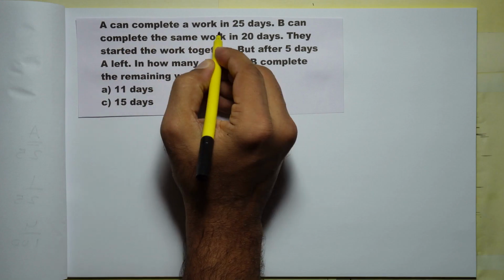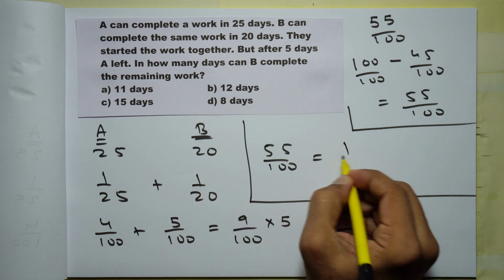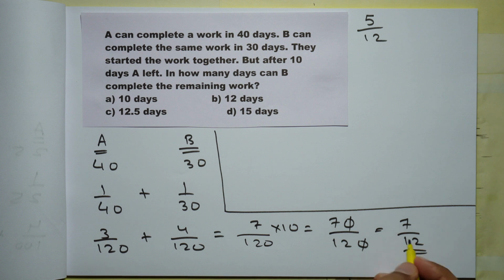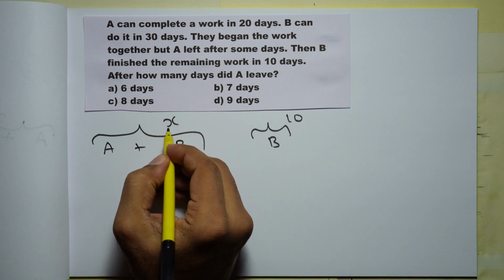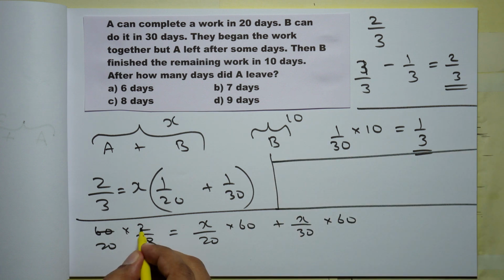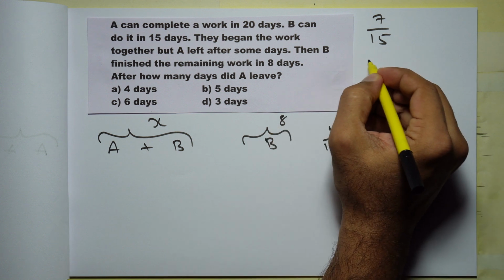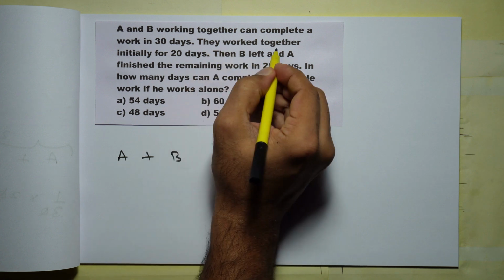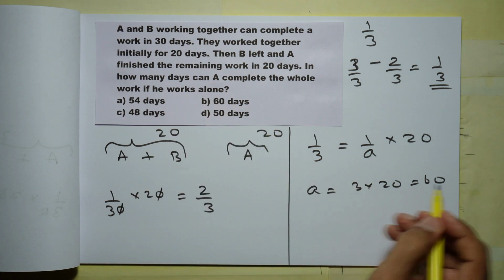Work : 11 to 15